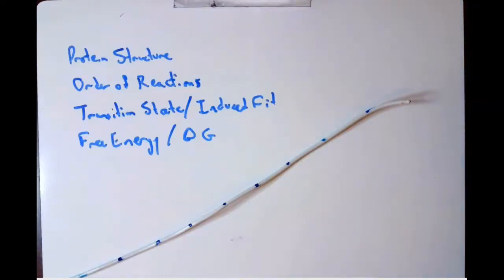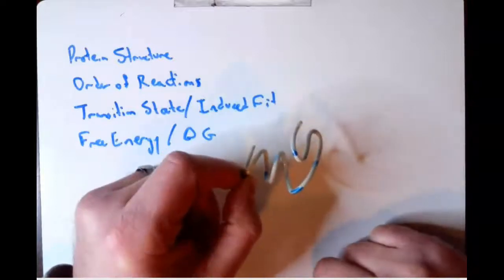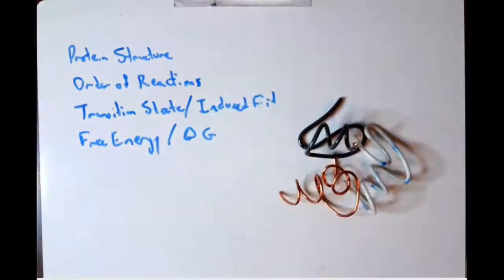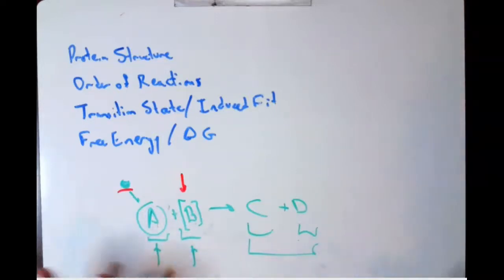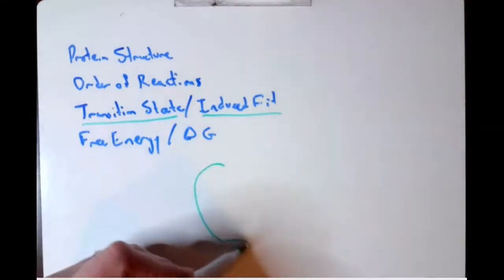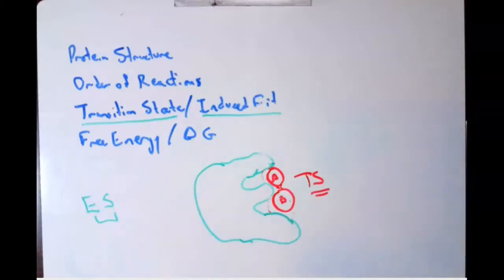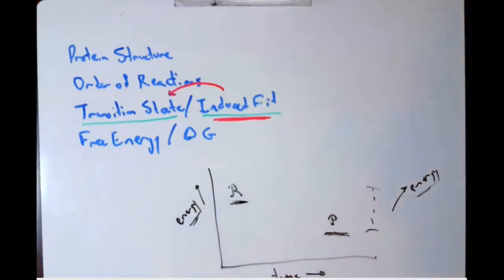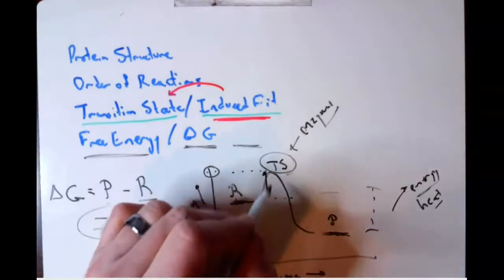Protein Folding, Order of Reaction, Transition State, deltaG